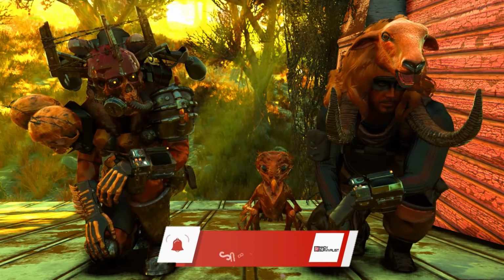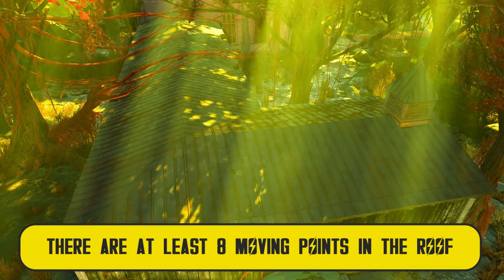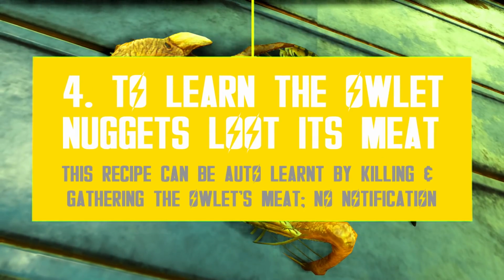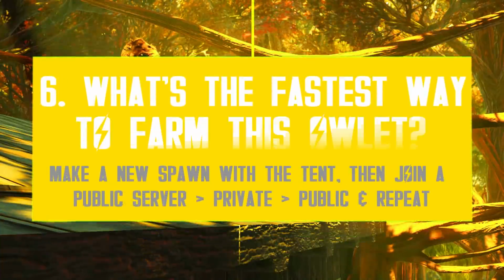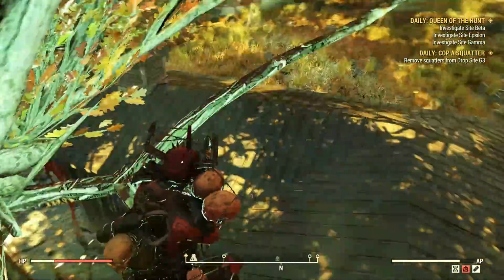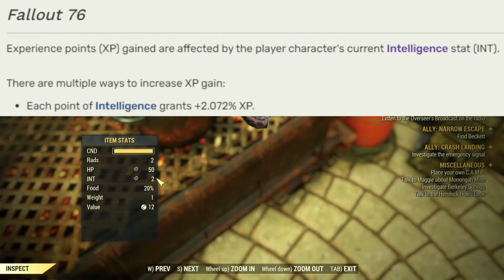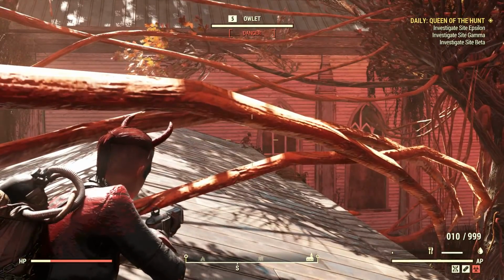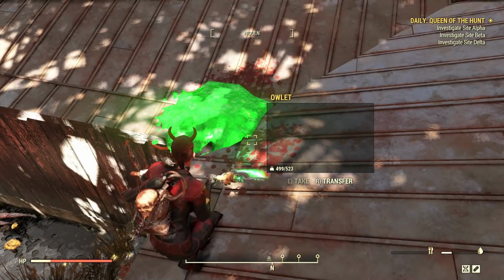NEW Owlet Spawn: Location, Farm Strategy, Tips & More! (Patch 30) | Farming Guide | Fallout 76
There is a new owlet spawn being introduced with Fallout 76 Update 30 (Fallout Worlds) and with it, players will be able to farm owlet meat consistently to craft as many owlet nuggets as they wish. But there are quite a few things you might want to know about this new spawn, such as where to find it exactly, how to learn the recipe, respawn cooldowns, the best farm strategy, essential tips, and even how to bypass a major bug! Enjoy this in-depth farming guide 😊

Special thanks to MephistonOwl for the tips on how to find the Owlet!

⌛Timestamps:
00:00 - Intro
01:06 - 1. Where to Find This New Owlet Spawn?
02:10 - 2. Where Can It Be Found Exactly?
03:38 - 3. This Spawn is Accessible to Every Character
04:42 - 4. Pick Up the Owlet Meat to Learn the Owlet Nuggets
05:31 - 5. How to Farm This Owlet Spot Effectively?
06:31 - 6. What's the Fastest Way to Farm This Spawn (F1st)
07:52 - 7. What's the Spawn Cooldown for This Owlet?
08:44 - 8. Other Players Cannot Force a Respawn
09:32 - 9. Use Super Duper & How to Triple the Benefits!
11:04 - 10. Use Good with Salt or a Cooler to Preserve Food
12:14 - 11. Can This Owlet Be Pacified or Tamed?
13:46 - 12. Use a Plasma Weapon if the Owlet is Frozen/Bugged
14:52 - Outro